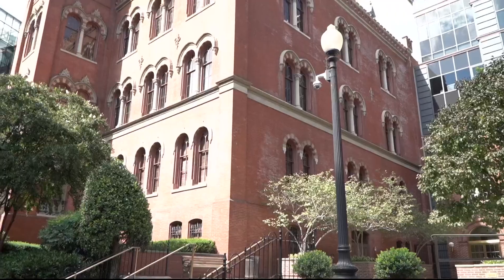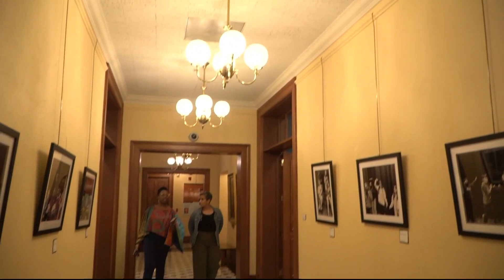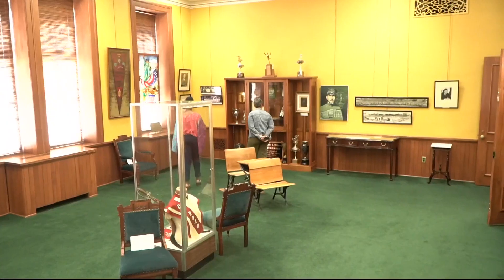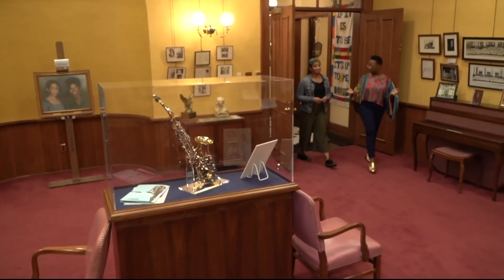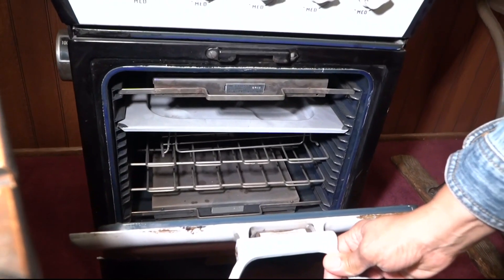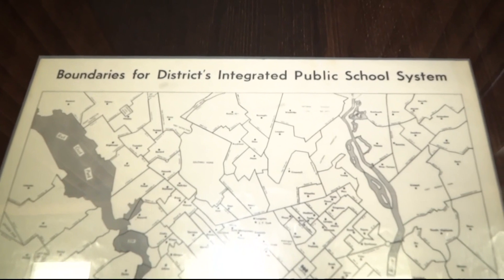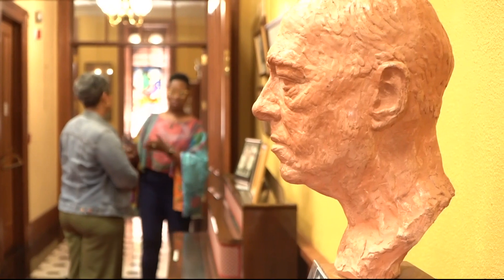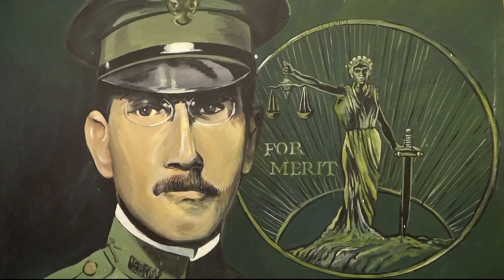Charles Sumner School celebrates 150th anniversary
One of DC's first schools built for African American children the Charles Sumner School in Northwest is marking its 150th anniversary.